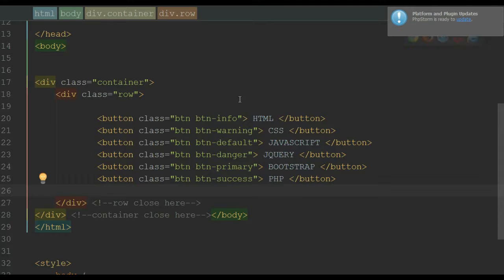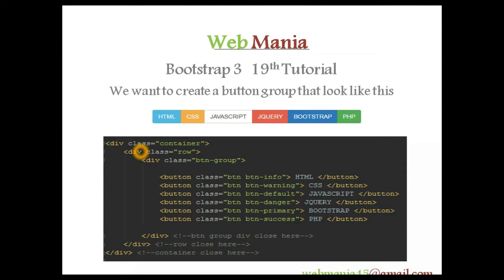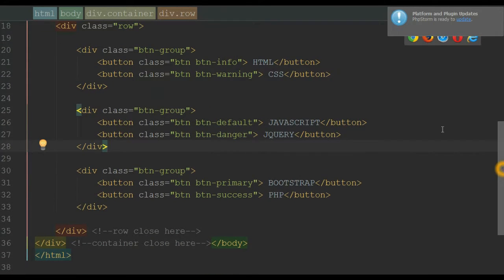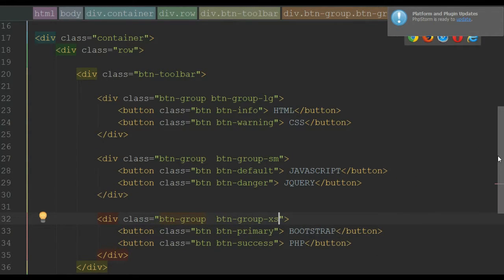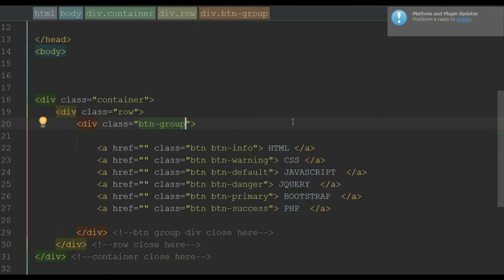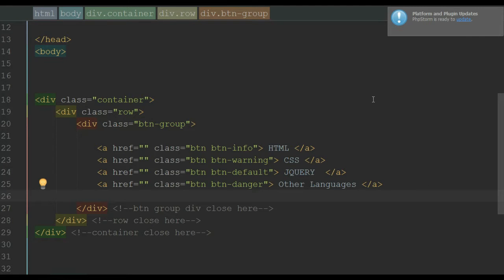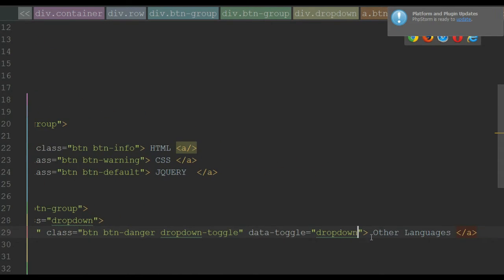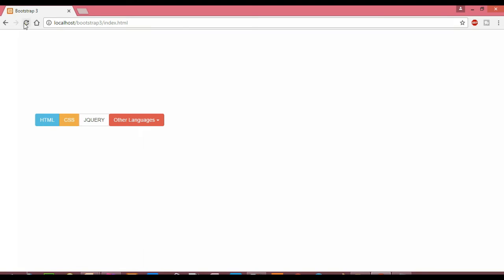Bootstrap button Group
bootstrap 3 button group
bootstrap 3 vertical button group
bootstrap 3 justified button group
Bootstrap 3 button toolbar
Bootstrap 3 button group size
Bootstrap 3 nested button groups
 Practicle examples